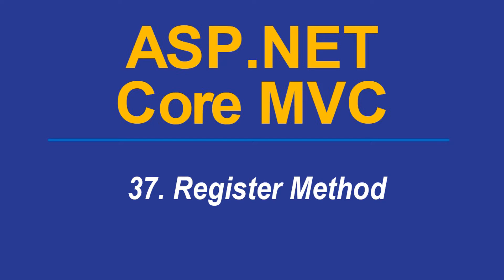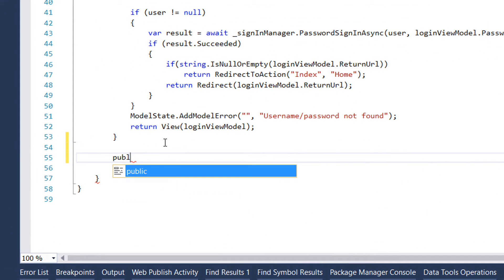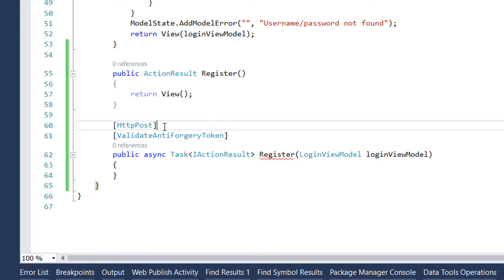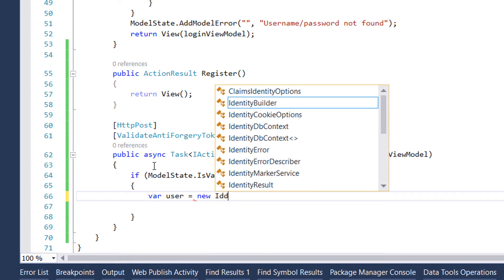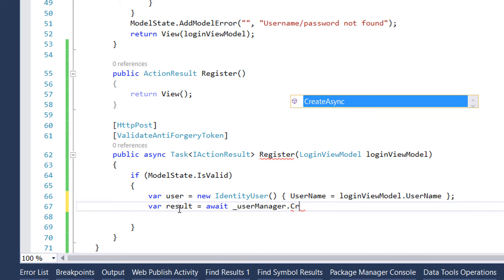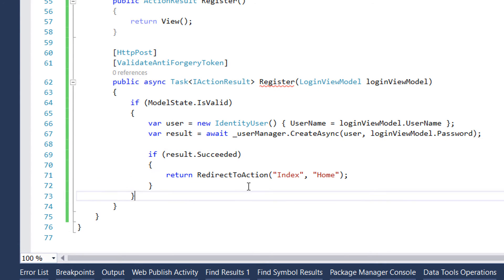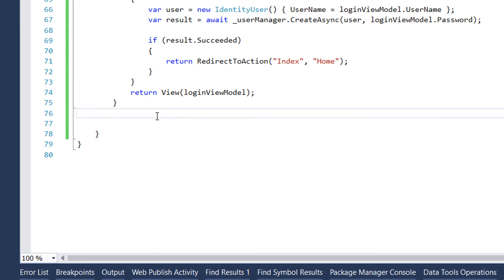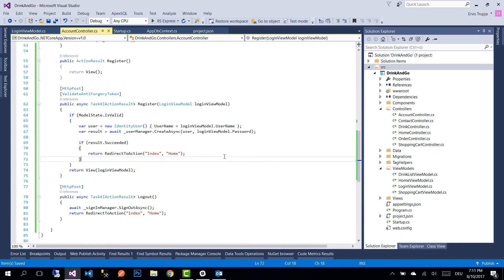37. REGISTER METHOD - Asp.Net CORE MVC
On this part you will create the two Register methods needed for the user to be registered in our application.